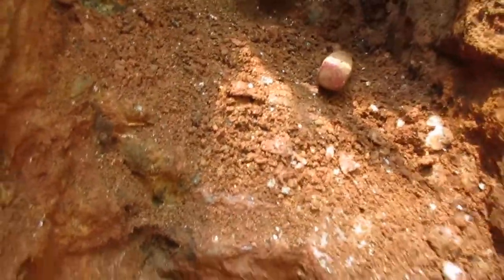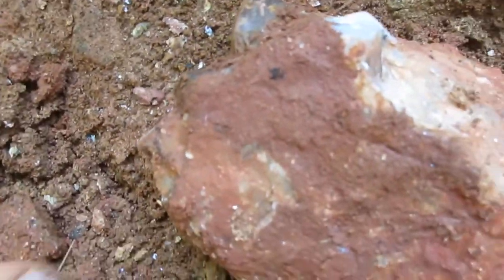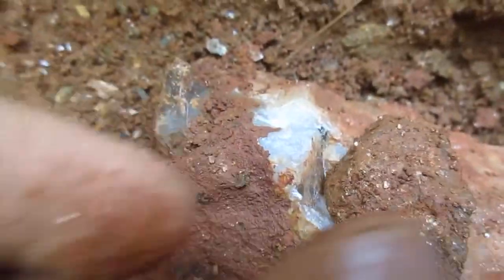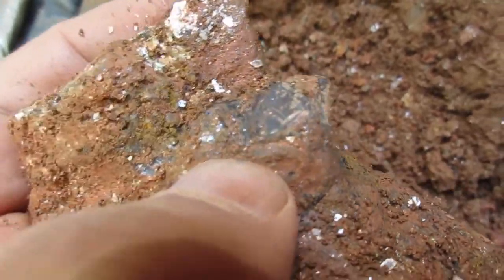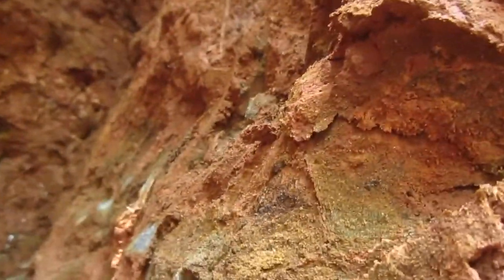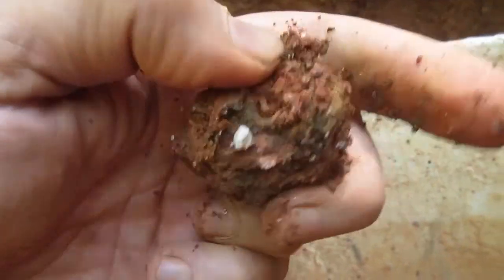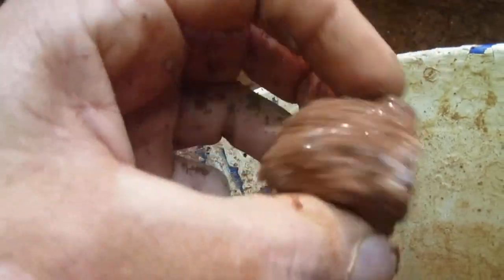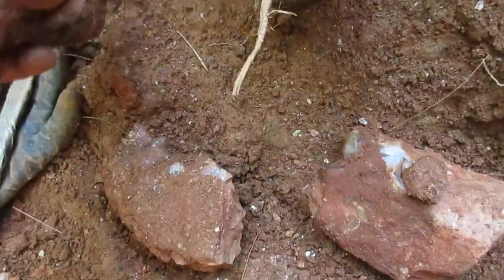5-9-17 I'm getting back into the cap rock but it's pretty cap rock so bring it on!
Back at Emerald Hollow Mine more cool findings in the form of cap rock which is kind of like saying "yard rock" but again you can find awesome yard rocks here.  A nice yard rock can be worth the price of admission.